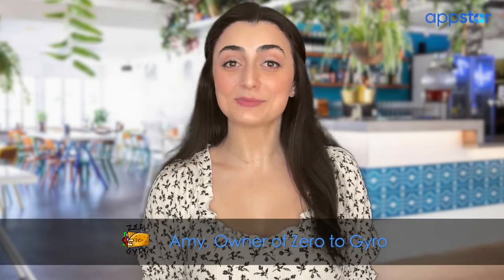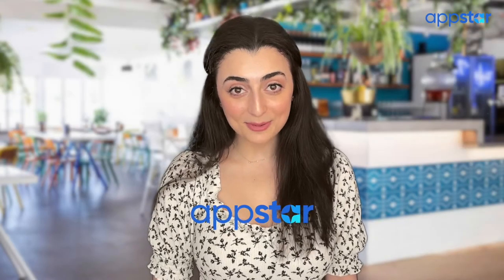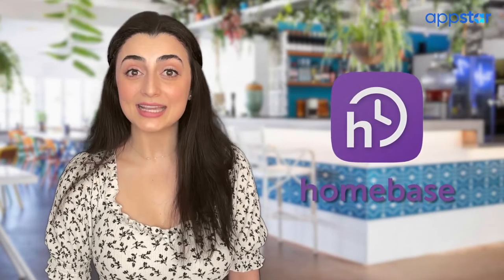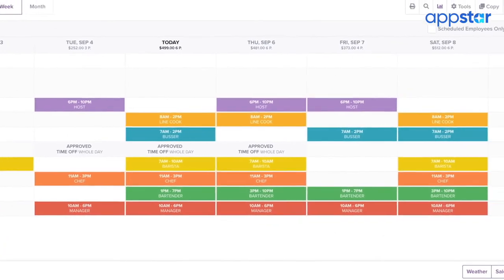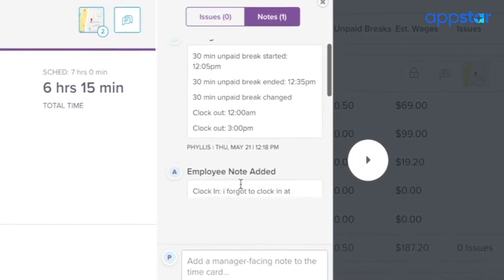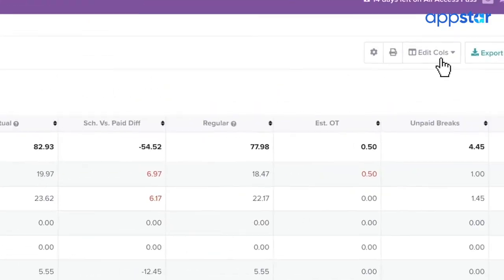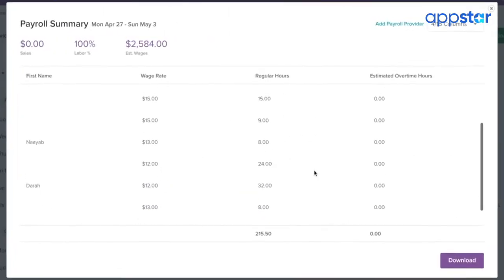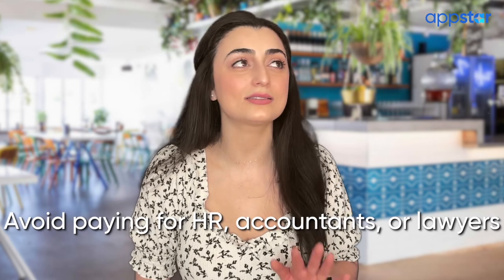How Businesses Can Make Payroll EASY with Clover!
Are your employees paid hourly? If so, you NEED Homebase. ONE app can help you track your employee hours, prepare for payroll, communicate with your team, and get control of your labor costs. It's FREE with your Clover POS. Watch the video to learn more!

Let Appstar help you get started!

Editing by Blake Arnold Media
Writing and Video by Gabi Leibowitz